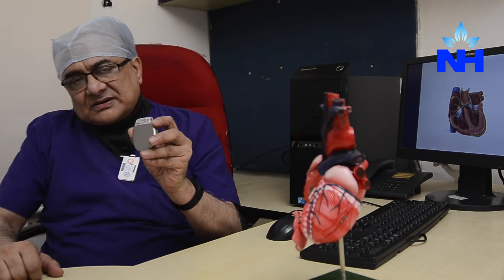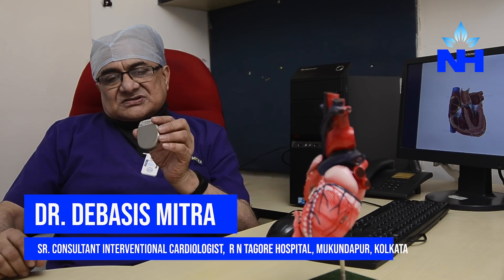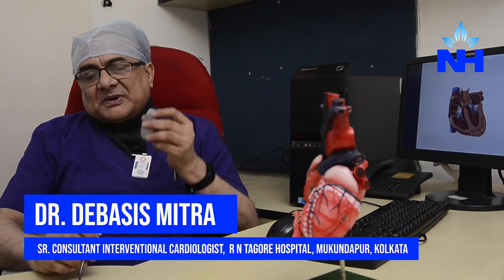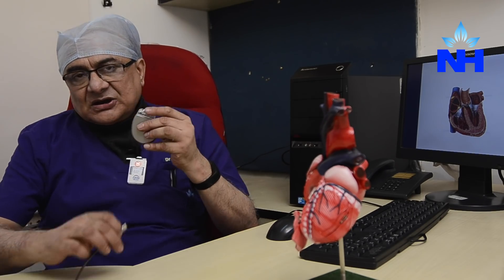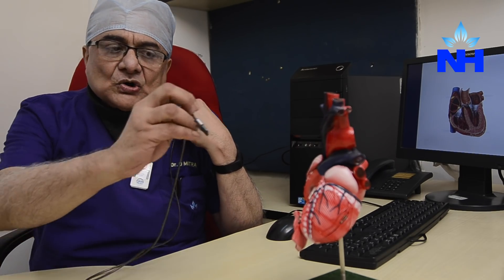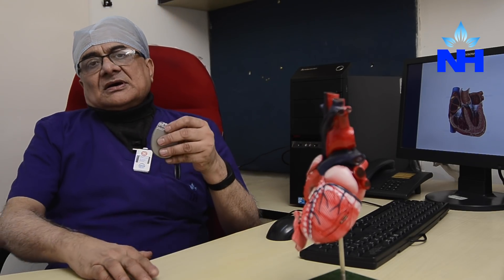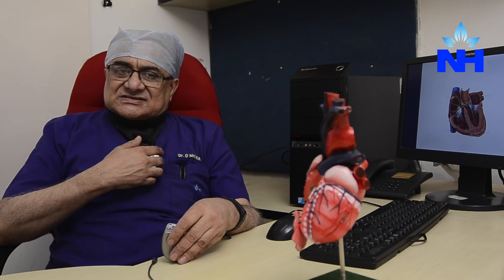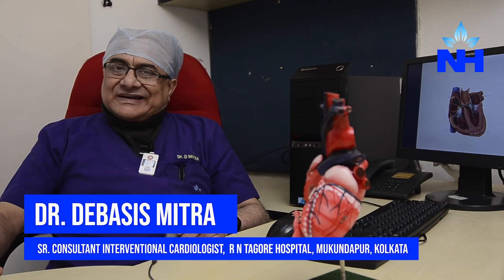Why Pacemaker Is Essential for Cardiac Disease Patients | Dr. Debasis Mitra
A pacemaker is a small but vital electrical device implanted in the chest to regulate the heart's rhythm and beat rate. For patients suffering from cardiac diseases, the pacemaker is an essential tool that helps manage sudden changes in heart rhythm, ensuring the heart continues to function properly.

In this video, Dr. Debasis Mitra, Senior Consultant Interventional Cardiologist at R N Tagore Hospital, Kolkata, explains how a pacemaker works and why it is often needed for patients with heart conditions. The device generates electrical impulses to correct abnormal heart rhythms, thus preventing life-threatening complications caused by arrhythmias.

Key topics covered in this video:

The role of a pacemaker in regulating heart rhythm and heart rate
How pacemaker implantation helps patients with cardiac diseases live better lives
The process of pacemaker implantation and its benefits in maintaining heart health
When pacemaker therapy is recommended for patients experiencing heart rhythm problems
For a video consultation with Dr. Debasis Mitra or to learn more about pacemaker implantation,

To explore more about Narayana Health and its world-class cardiac care services,

Watch this video to understand why a pacemaker is often the best solution for patients with heart rhythm disorders and how it can help improve their quality of life.